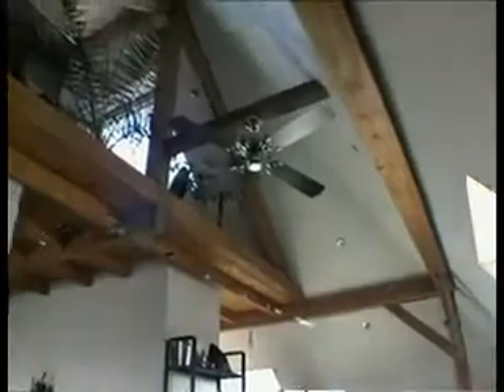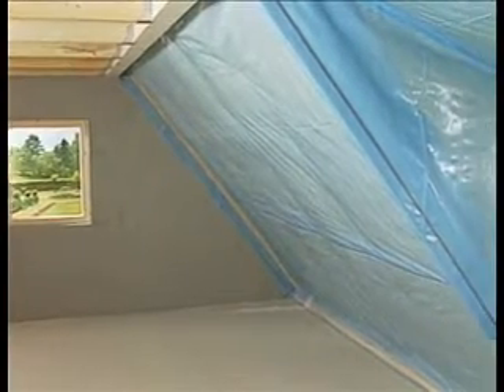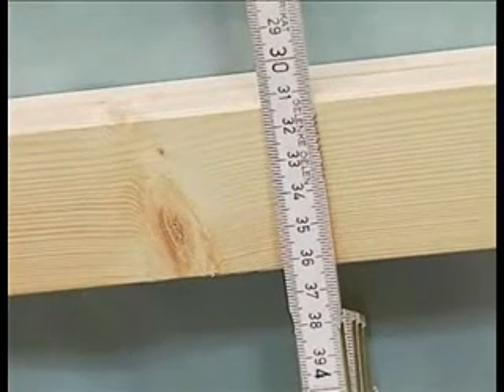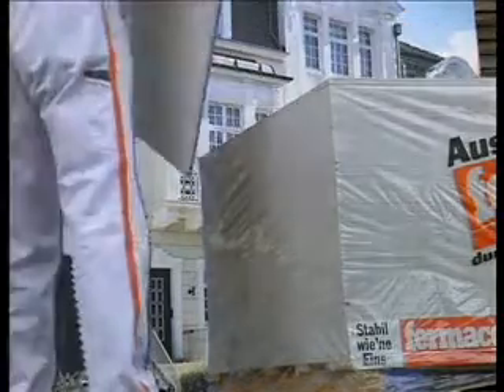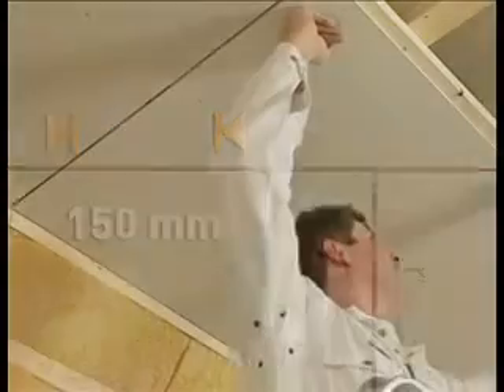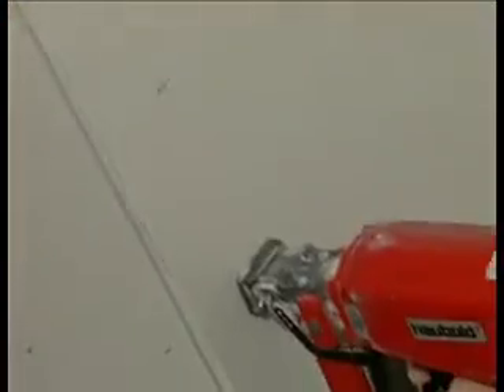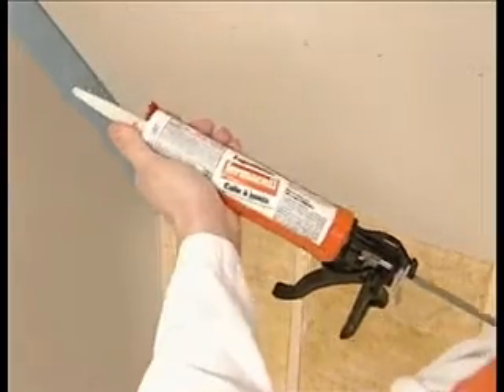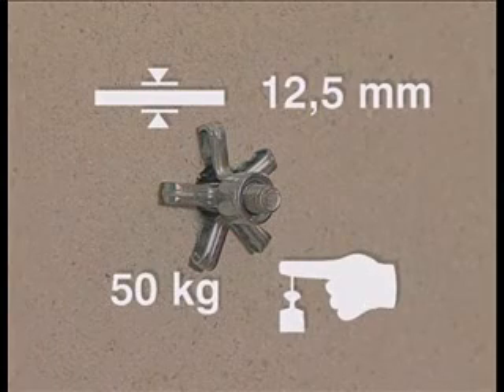How to Drywall Attic & Loft with Fermacell at Saimaxx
Dry Lining Attic or Loft with Fermacell Dry Lining. Environmentally friendly & no plastering required